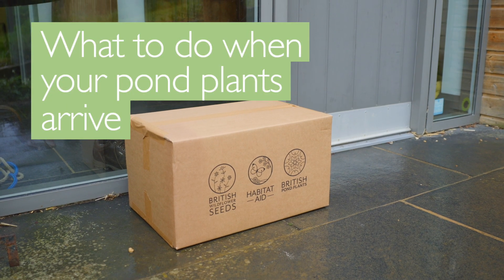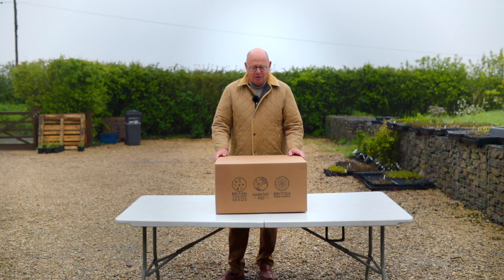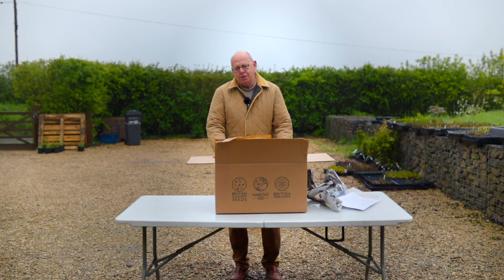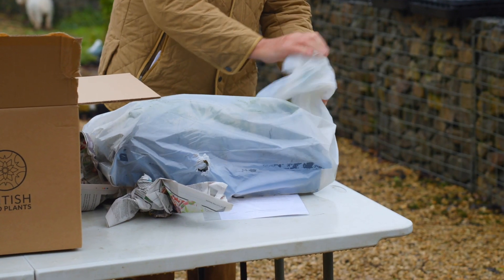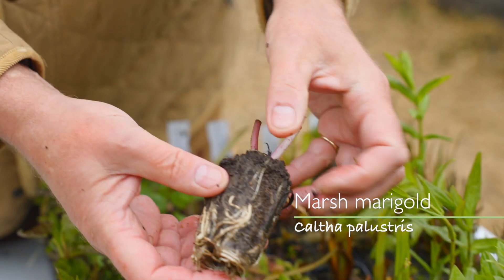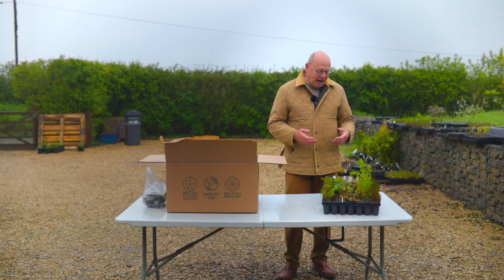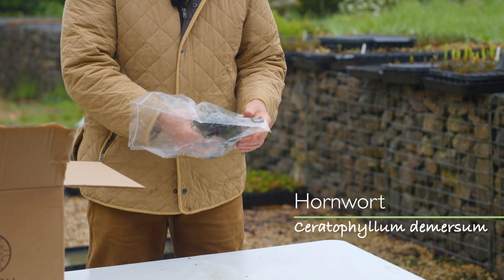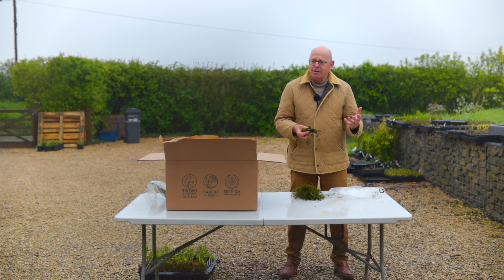When your pond plants arrive - what to expect and what to do when your pond plants arrive.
Thanks for buying your pond plants from us. We think they're great for wildlife and great value. Oh - they'll look good too.